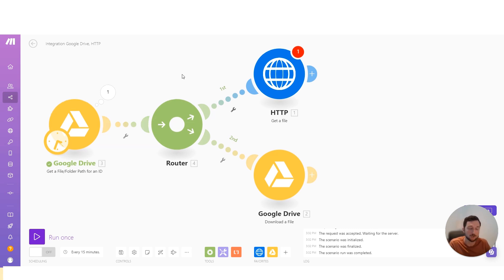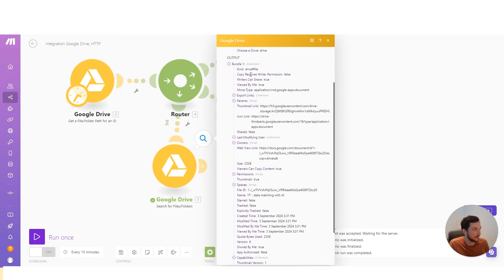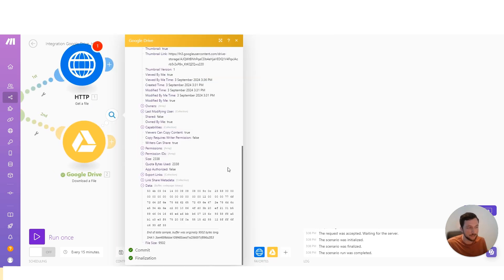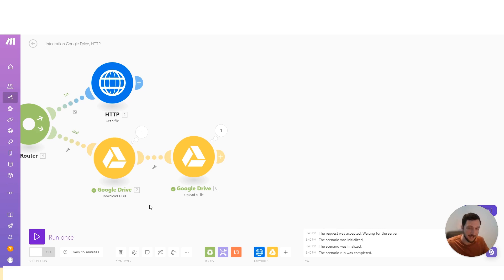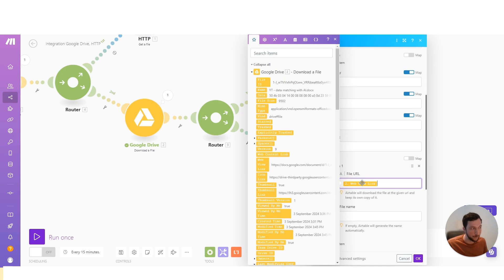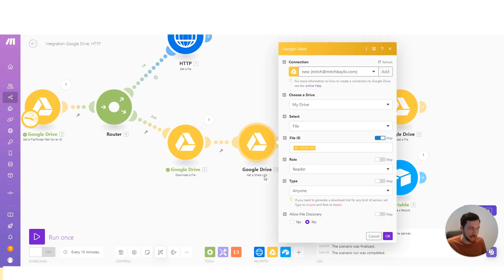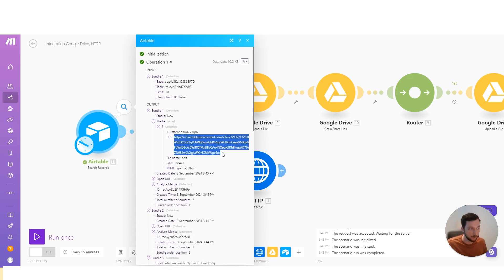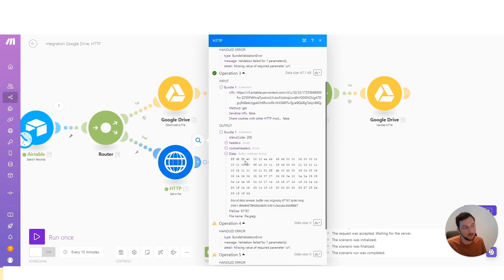The Easiest Way to Download & Upload Files Using Make.com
Unlock the secrets of file management using Make.com and Google Drive in this comprehensive tutorial. Learn how to handle file IDs, download files, and navigate permissions like a pro. Whether you're moving files between platforms or sharing securely, we’ve got you covered. Dive into each step and enhance your automation skills today.

[00:00] - Introduction to File Management with Make.com
[00:30] - Understanding File IDs and Accessing Files
[01:00] - Downloading Files to Make.com Server
[02:00] - Working with Binary Data
[03:00] - Uploading Files to Other Platforms
[04:00] - Managing File Permissions Effectively
[05:30] - Sharing Files Securely
[06:00] - Accessing Files from Airtable

Join us as we explore the power of automation and streamline your workflows.

🚀 Ready to take your automation skills to the next level? Enroll in our Advanced Make Course